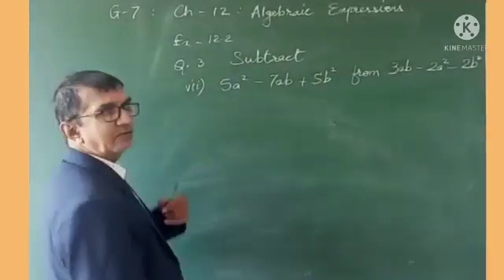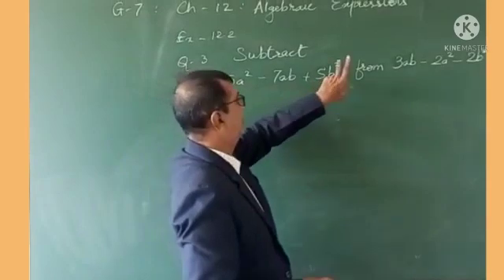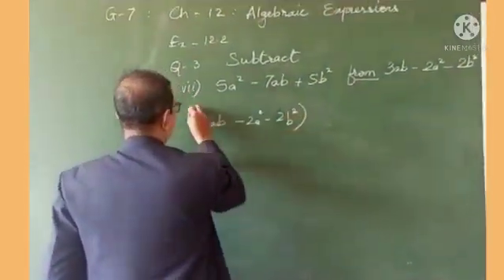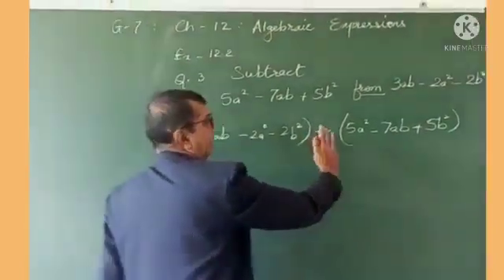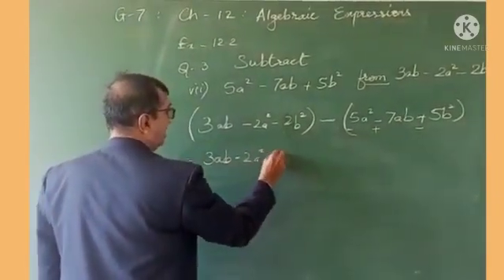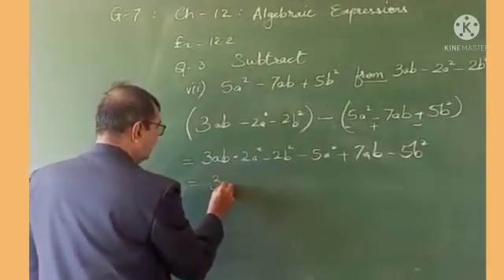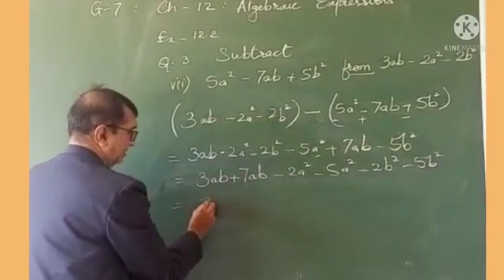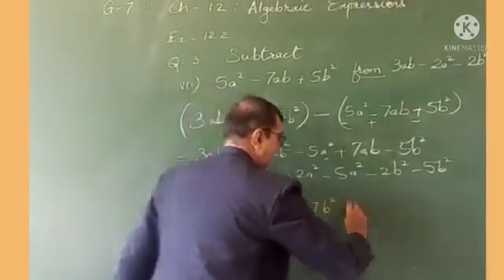Grade 7#Maths#NCERT Book#Chapter 12#Algebric Expression#Exercise 12.2#Miracles!!!